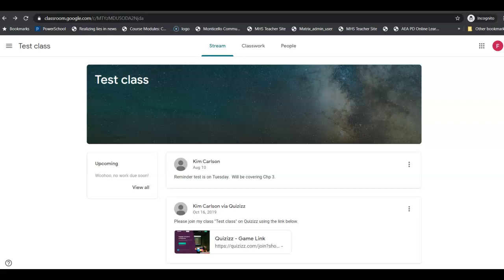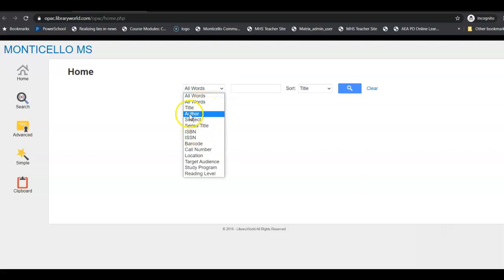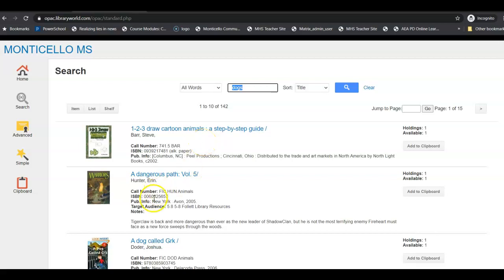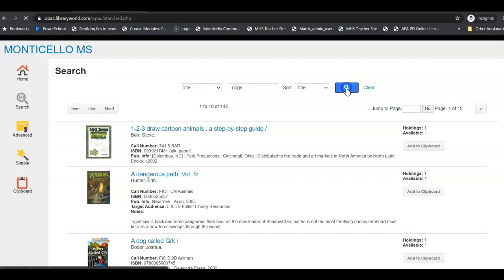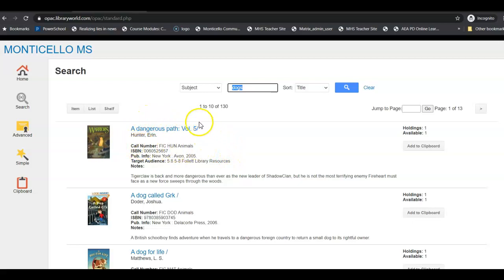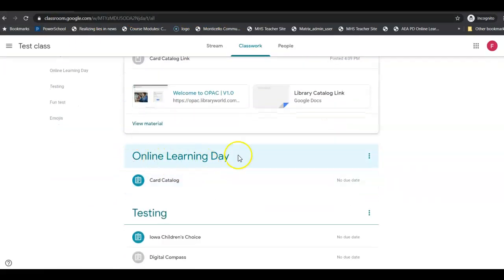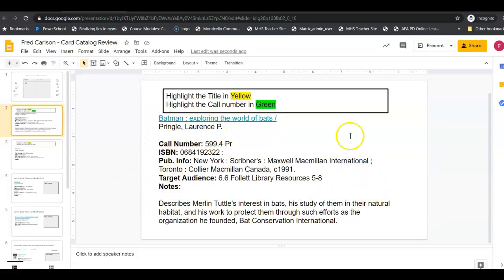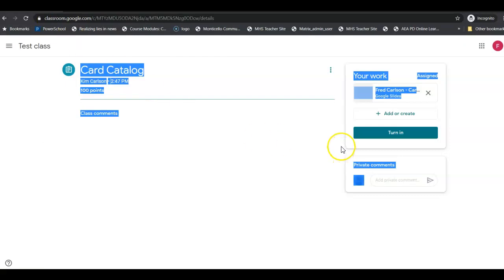Using the Card Catalog